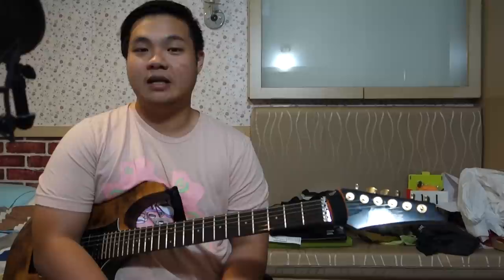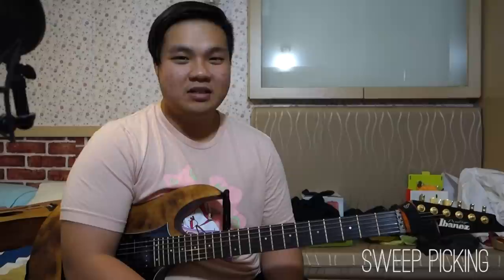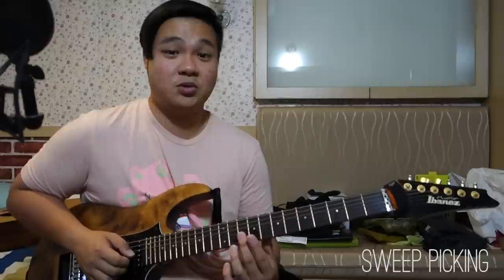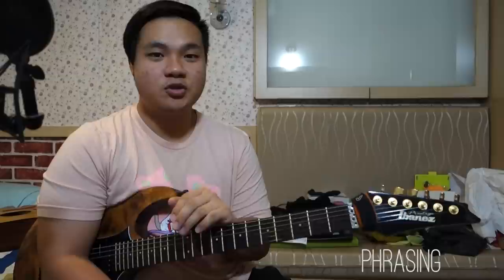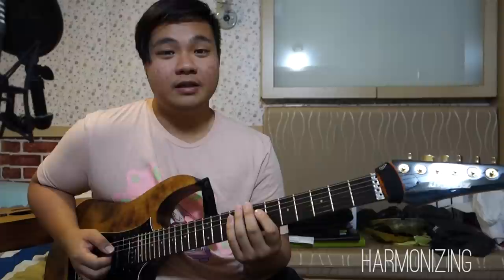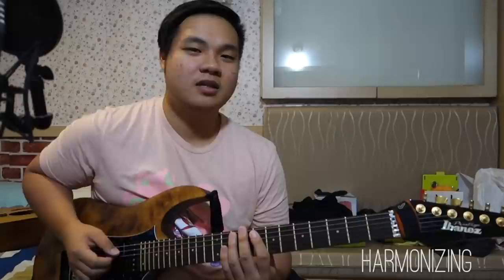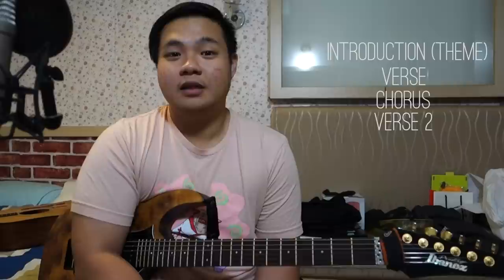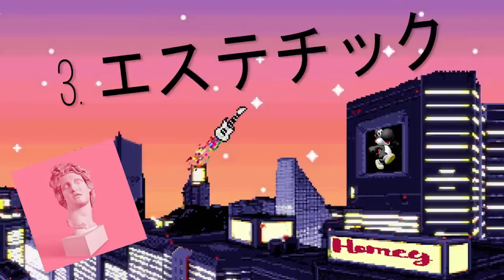How To Play Guitar Like Chon!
I can't grow a stache though...

Proof I sorta know what I'm talking about: 15:34

Time Stamps:

Distrokid: 0:21

Techniques & Phrasing: 1:40
Hybrid Picking: 2:17
String Skipping: 2:58
Sweep Picking: 3:36
Tapping: 6:44
Exercise: 7:17

Phrasing: 8:56
Harmonizing Pt1: 10:27
Harmonizing Pt2: 11:22

Song Writing: 13:27

Aesthetic: 17:54

New Game+: 18:42

Outro: 21:40